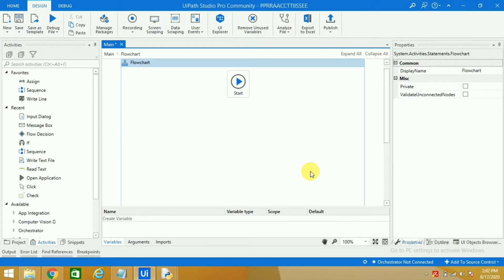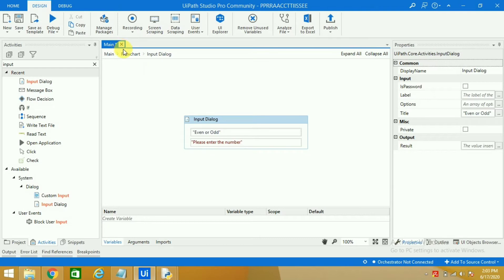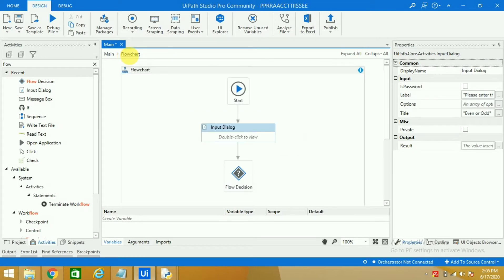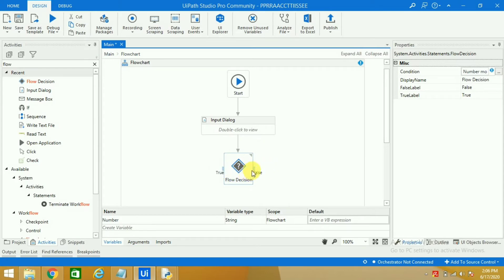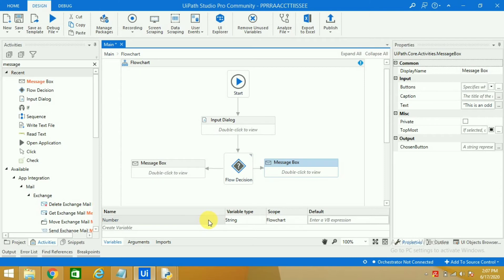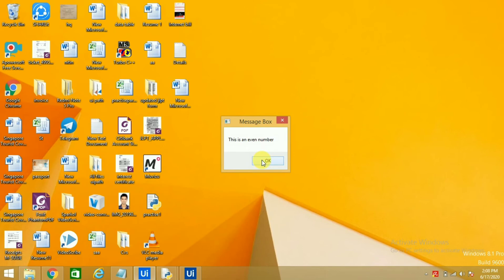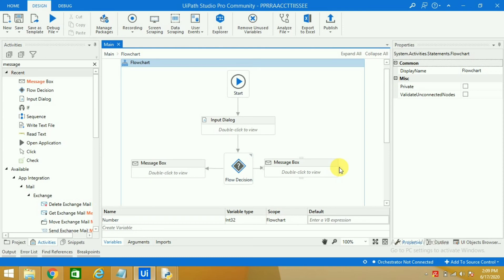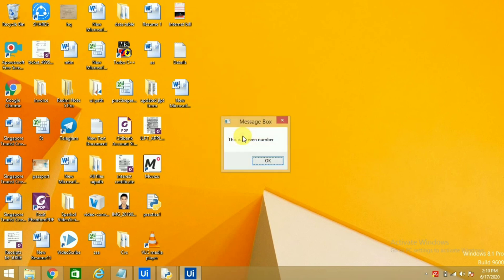how to calculate even or odd number in uipath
Keep Sharing
Keep Loving